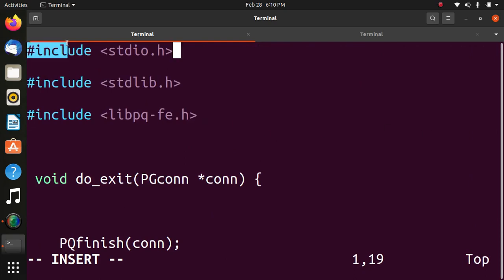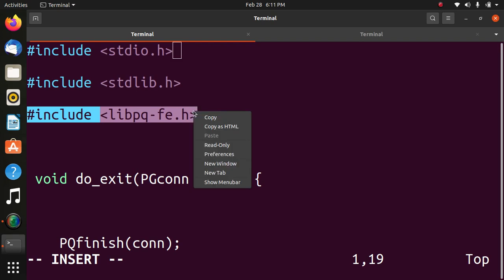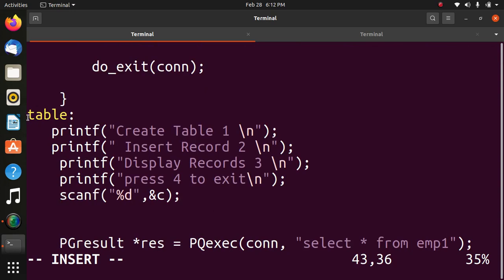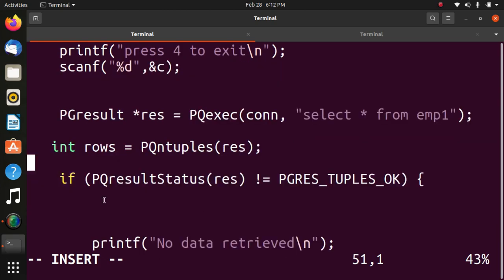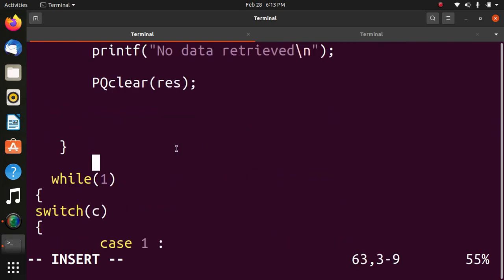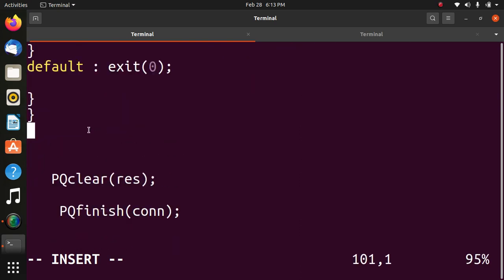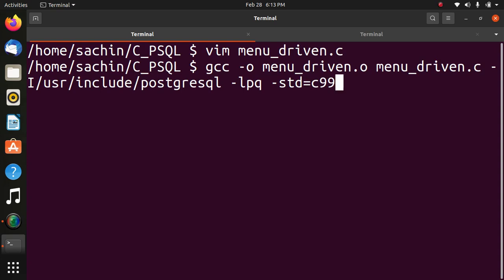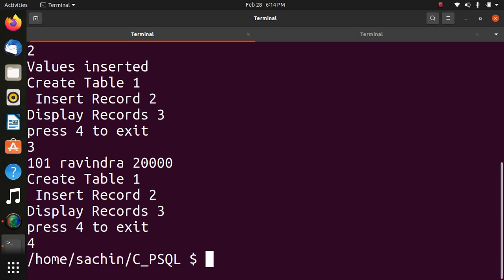PostgreSQL data manipulation using C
In this video i am  manipulating data on PostgreSQL database using C language. I have used libpq  - C library to interface with PostgreSQL. I have used PQconnectiondb( ) function make a connection to database with username and password. I have used PQexec( ) function submit command to server.